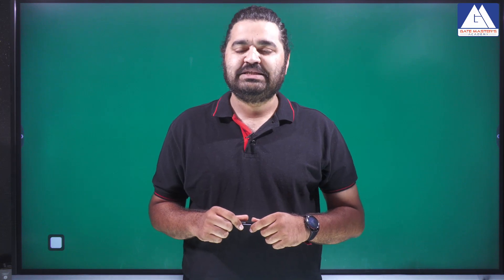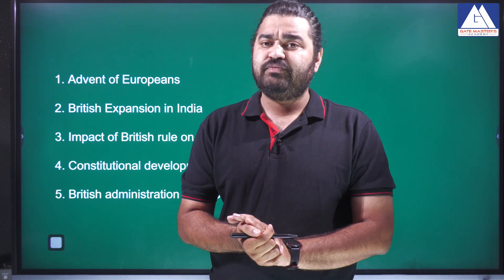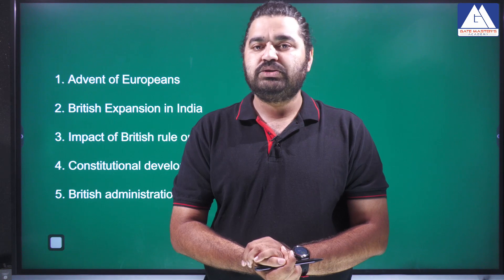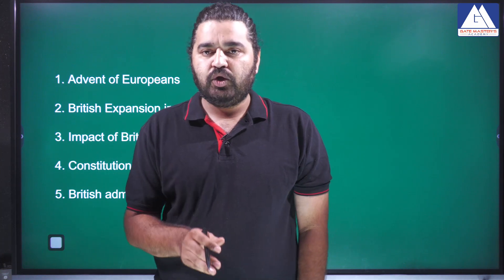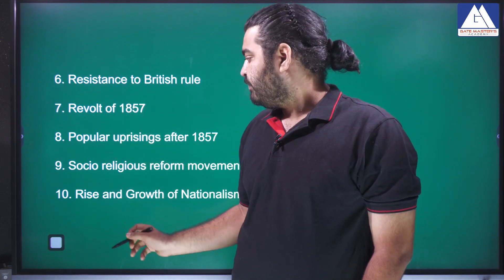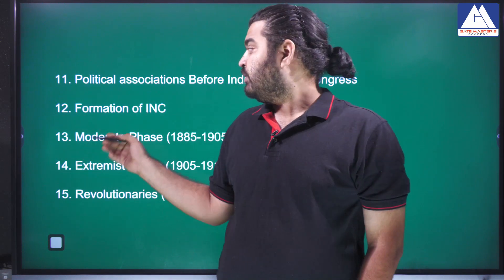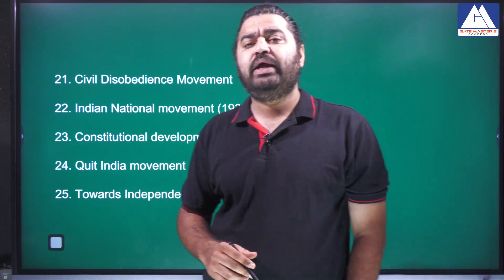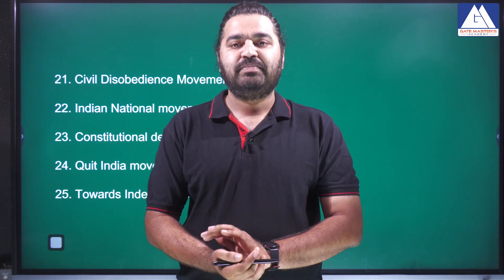Indian History Introduction Class I GATE MASTERS ACADEMY | AEE / AE | ONLINE & OFFLINE